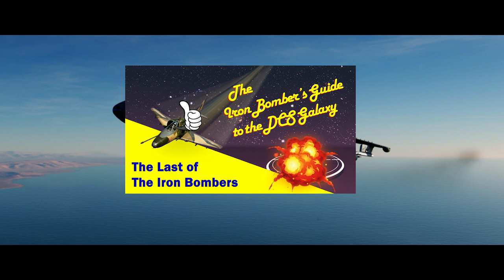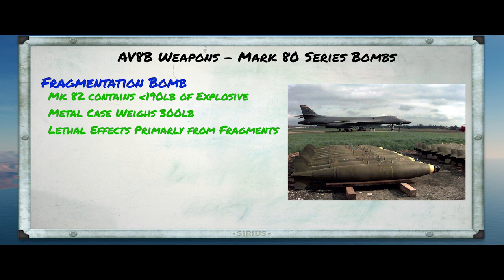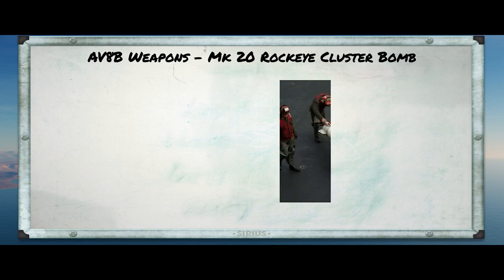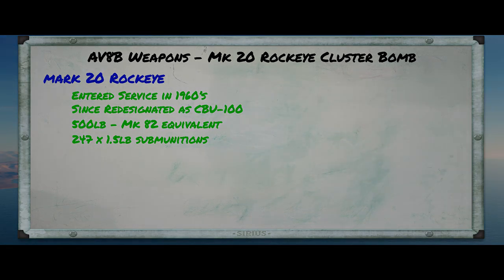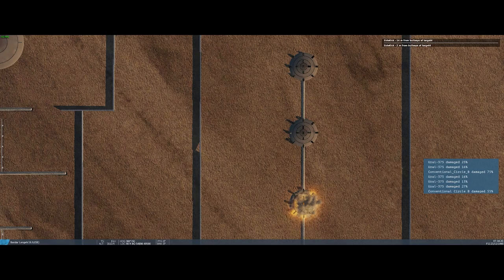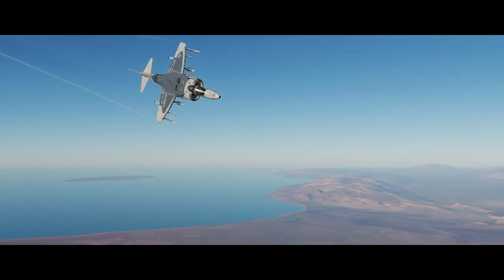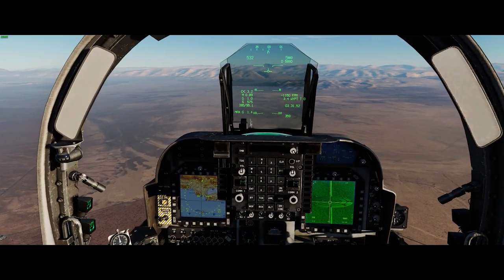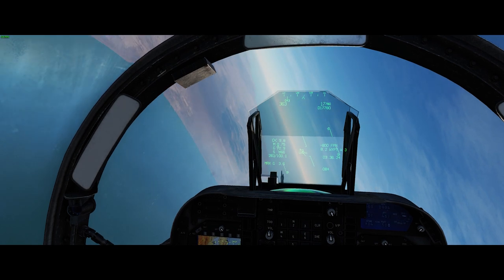The Last of The Iron Bombers - AV8B Harrier - Iron Bombs and Cluster Bombs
In this installment of the Iron Bomber's Guide to The Galaxy we are going to continue our look at one of the last of the iron bombers - the AV8B Harrier.  Today we'll take a closer look at some of the Harrier's principal weapons - Iron Bombs and Cluster Bombs. And we'll go out to the range and drop some Mk83 bombs and some Mk20 Rockeyes to see what they can do in DCS

If you want to join the conversation about these missions drop by the Sidekick Discord Server: